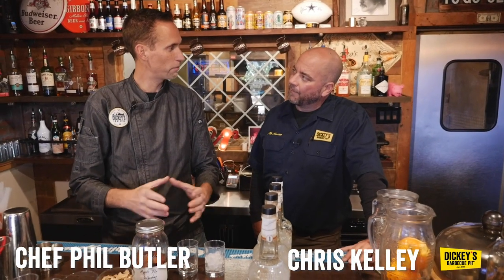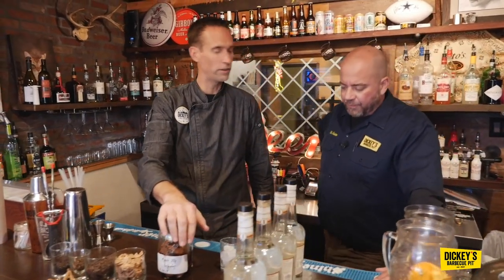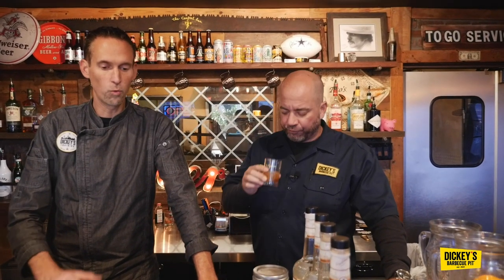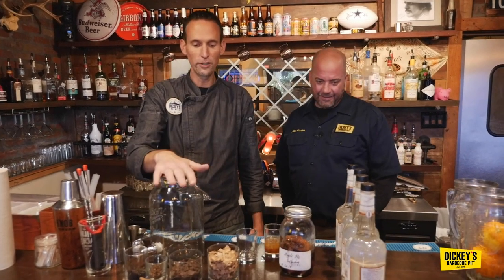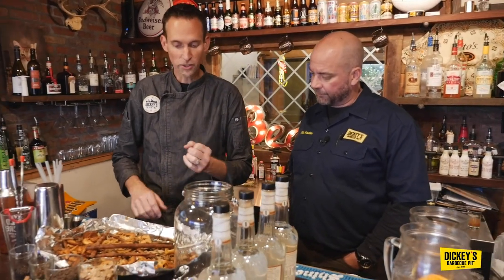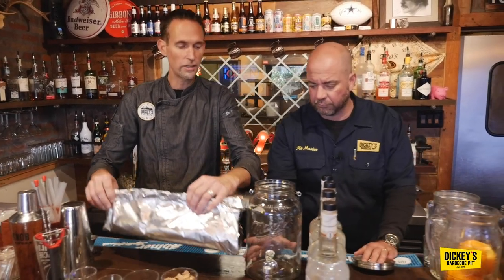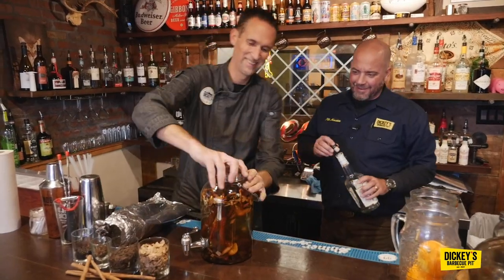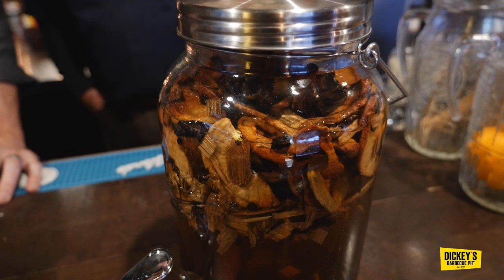Apple Pie Whiskey - Always on 'Cue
We get the seasonal secret to make a warm and tasty cocktail out of white whiskey from Research & Development Chef, Phil Butler, on On Episode 9 of Always on 'Cue.

Check out the Dickey's App to get your favorite barbecue delivered directly to you and latest rewards and offers!

Bring home that Dickey's style to your kitchen with our line of at-home products

Connect on social media to stay on top of the latest deals!